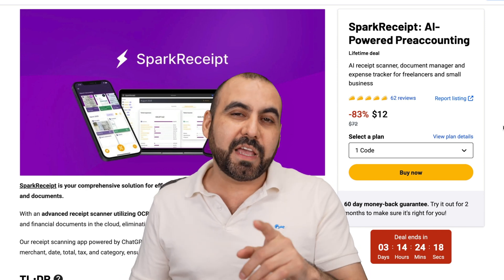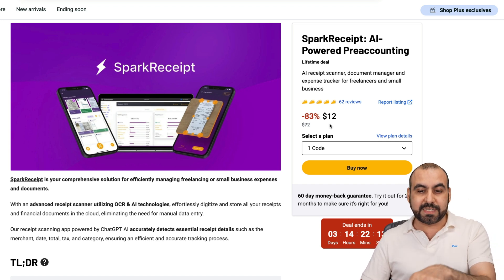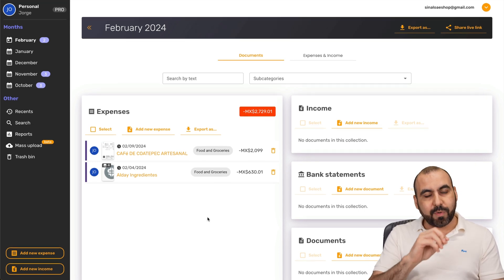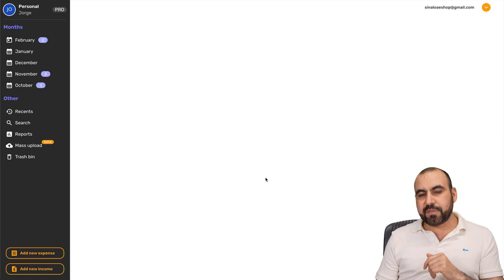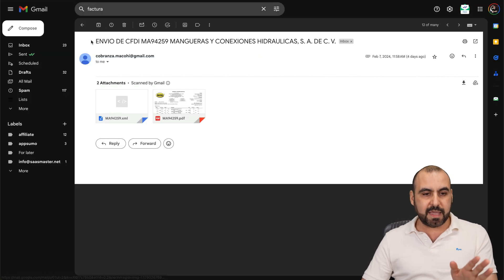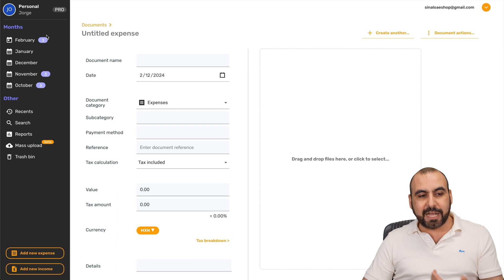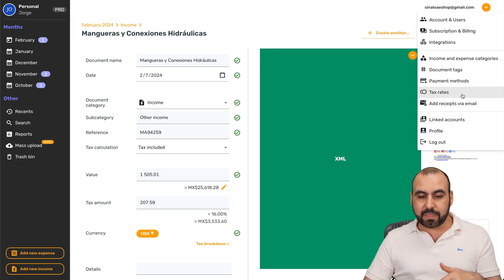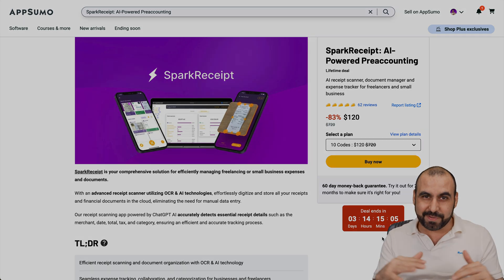Automate Your Expense Reports with Spark Receipt AI Magic - Appsumo Lifetime Deal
🌟 Automate Your Expense Reports with Spark Receipt's AI Magic & unlock a world of effortless finance management! 🌟

In this video, I'll demonstrate how Spark Receipt revolutionizes expense tracking through AI, making manual data entry a thing of the past. Whether you're a solo entrepreneur or managing a team, this tool is a game-changer. With the ability to scan, track, and categorize expenses and income across all currencies and languages, Spark Receipt is the SaaS solution you didn't know you needed.

Check this deal out and see how it seamlessly integrates into your workflow, offering features like auto-forwarding e-receipts, collaborating with team members, and even giving your accountant direct access to streamline preaccounting efforts. Starting at just $12 for a lifetime deal, it's an unbeatable offer that's about to get even better for you.

We'll start by exploring how you can snap receipts on the go, access your documents from anywhere, and work with an AI that understands any language and currency. Plus, learn about the ease of inviting users and collaborating on financial oversight with Spark Receipt.

Discover how this tool can revolutionize your business's expense management, making it easier, faster, and more accurate. Say goodbye to the manual tracking of receipts and invoices and hello to the future of financial management with Spark Receipt's AI magic.

Don't miss out on this incredible opportunity to enhance your business's expense reporting process. Grab this lifetime deal before the price goes up, and remember, there's a 60-day money-back guarantee so you can try it risk-free.

Check out Spark Receipt and take the first step towards smarter, AI-powered expense management today!

CHAPTERS:
0:00 - Intro
0:25 - SparkReceipt Lifetime Deal
2:12 - SparkReceipt Workflow
6:34 - SparkReceipt Value Analysis